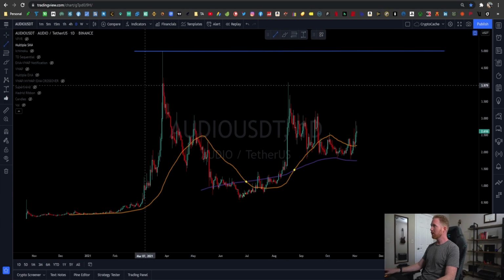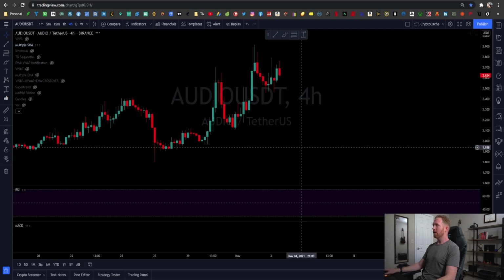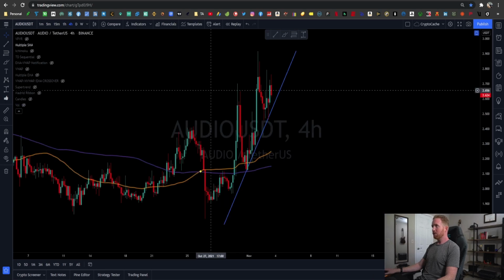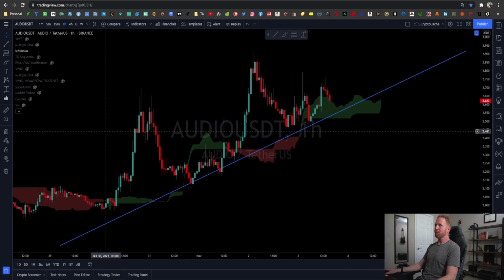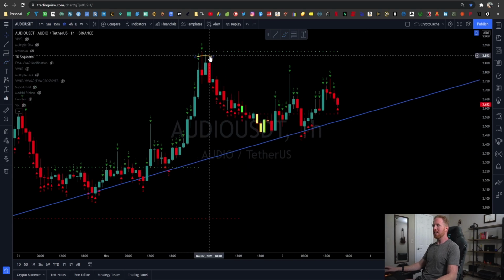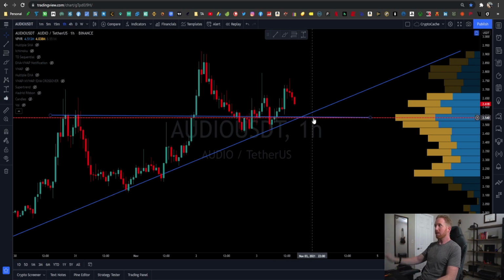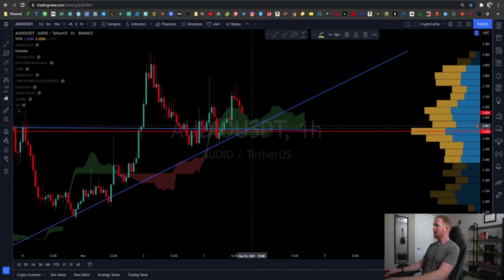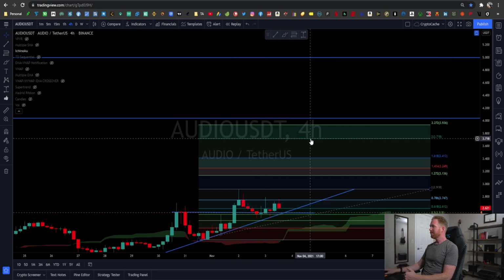AUDIO COIN PRICE PREDICTION – GET READY! – TECHNICAL ANALYSIS FOR AUDIUS, NOVEMBER 2021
CryptoCache Premium™
Trading Community / Signal Group